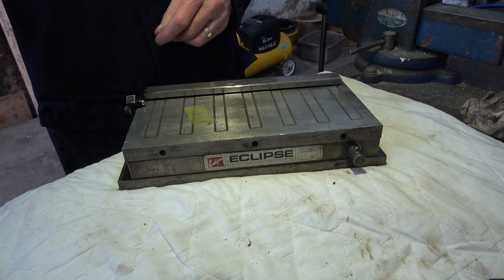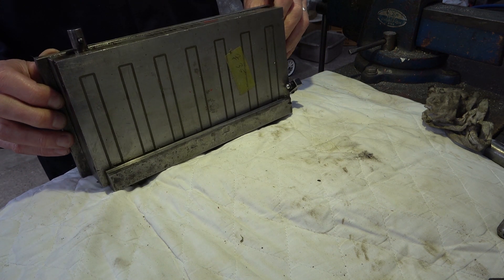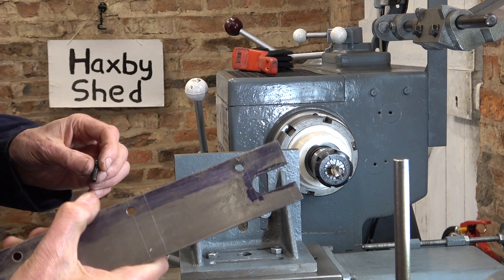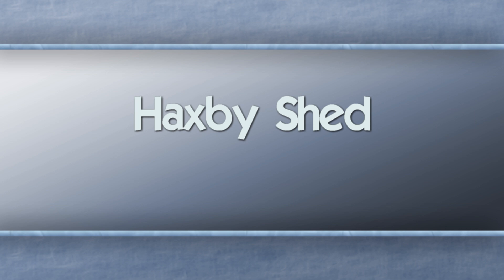HS81 Magnetic vice for my shaper – Part 1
I picked up a magnetic vice at the local autojumble. In these videos (Part 1 and Part 2) I clean and test it, and then make brackets to mount it on my Elliott 10M shaper table.